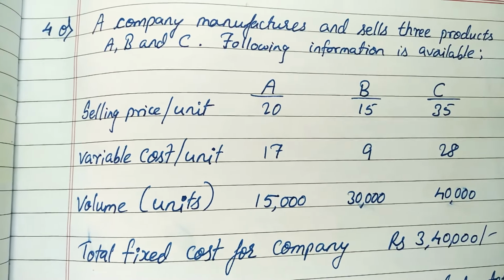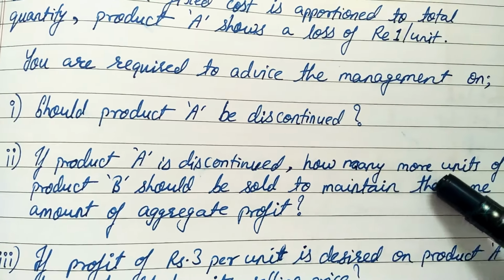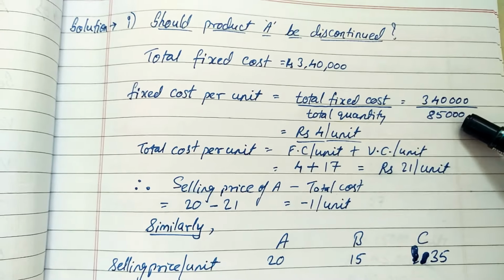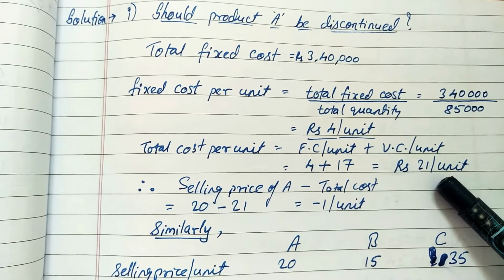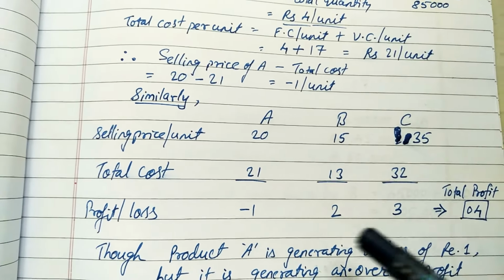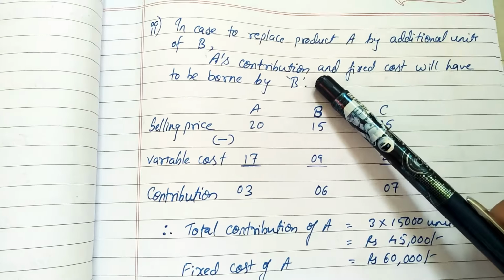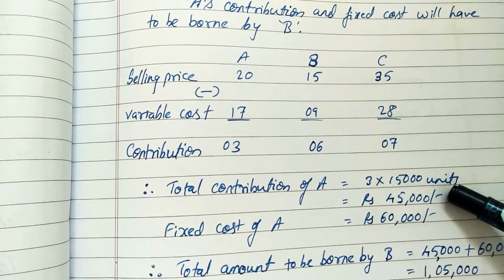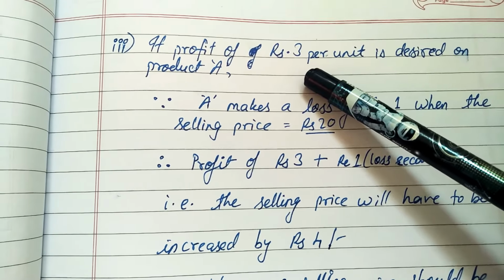Transfer Pricing Numericals Problems 4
Transfer Pricing Problems
Transfer Pricing PRACTICALProblems